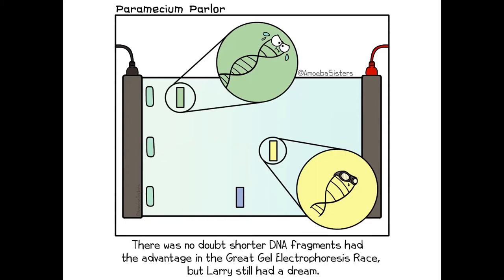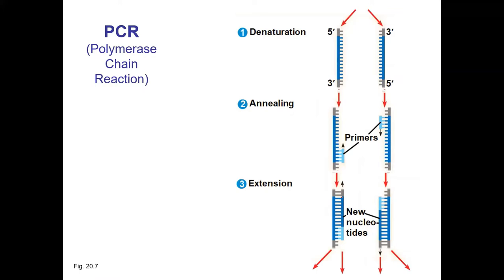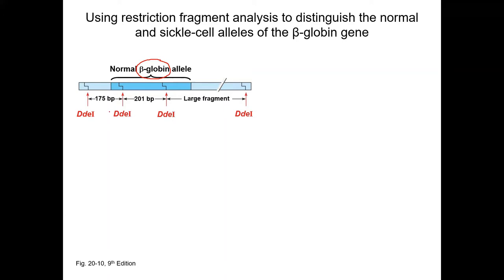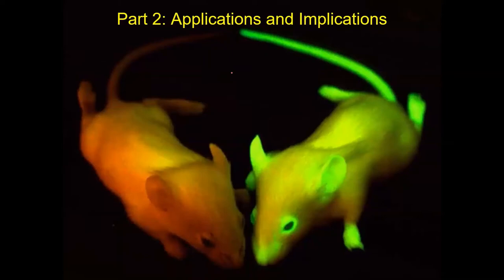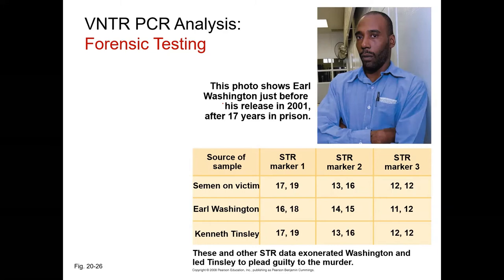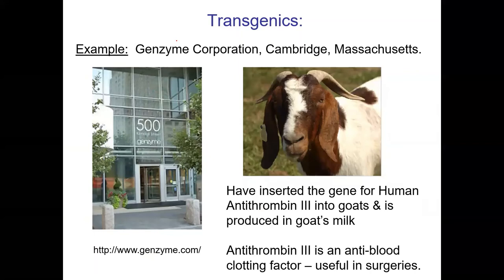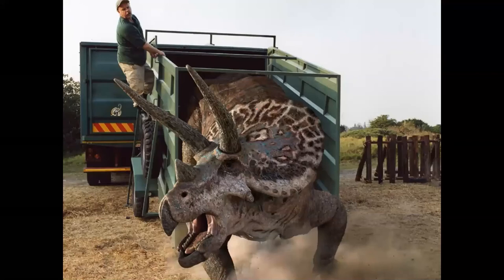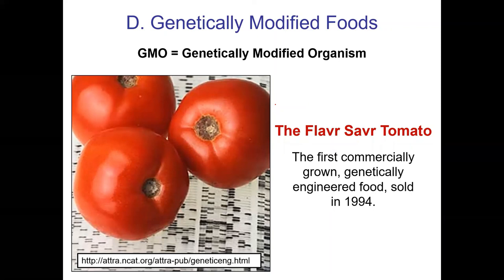BIOL 107 - 19 - Biotechnology & Forensics (Lecture Nov 25, 2020)